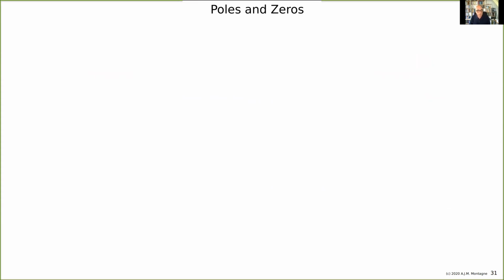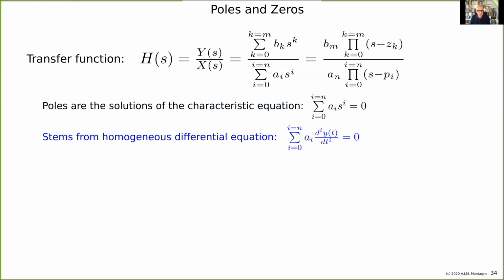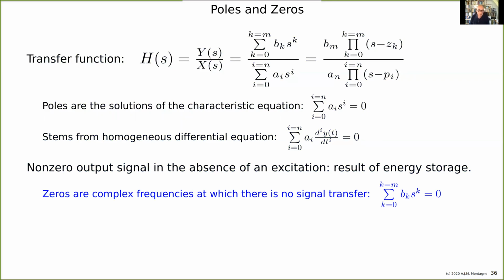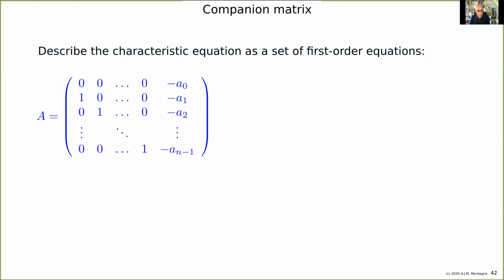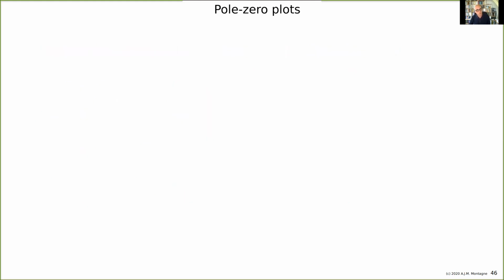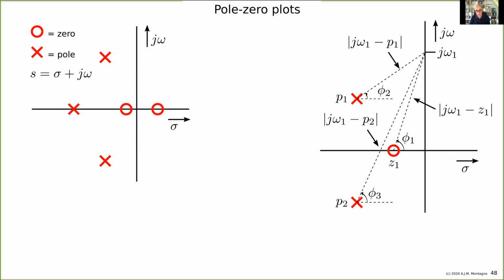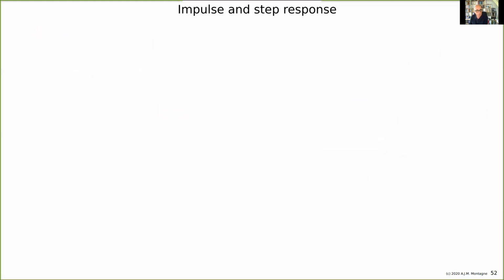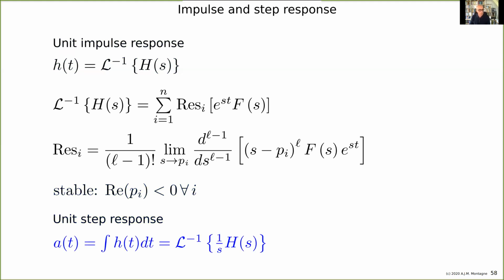020 06 29 Session 3 1B Poles and Zeros, Companion Matrix, PZ Plots , Impulse and Step Response